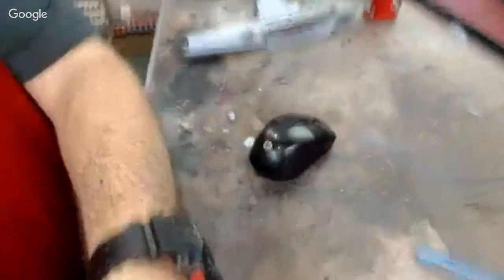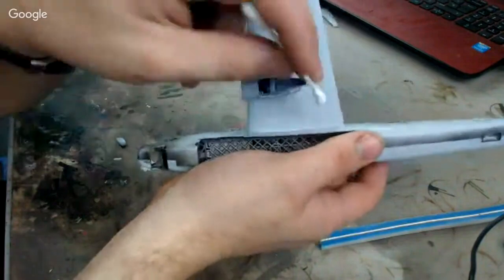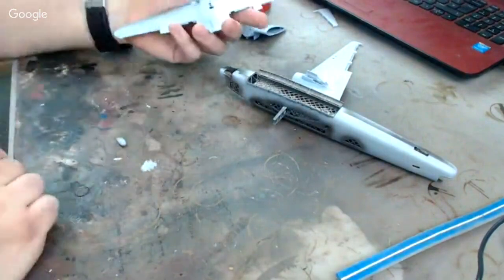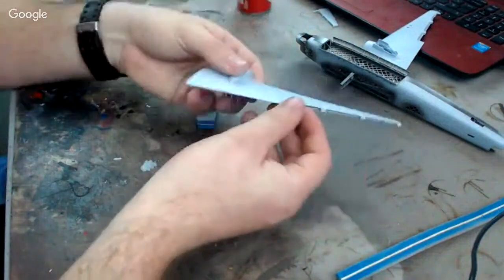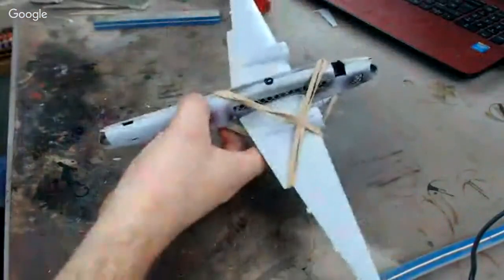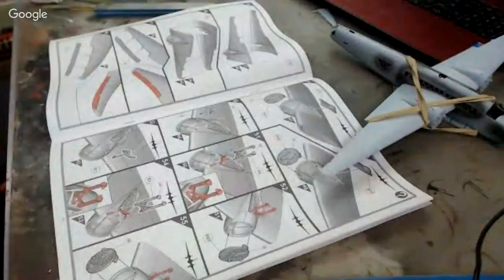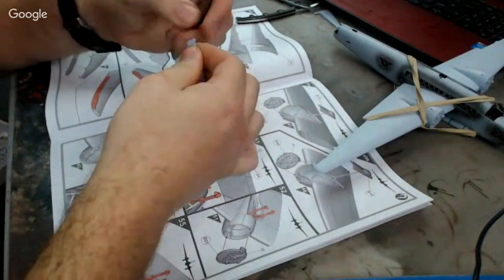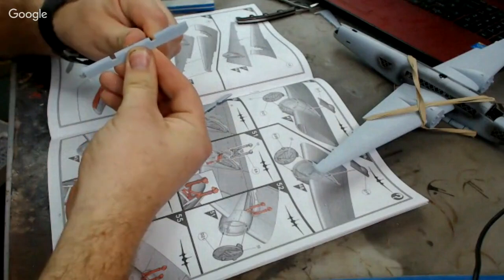Genessis Models 2nd Live Session (Vickers Wellington)